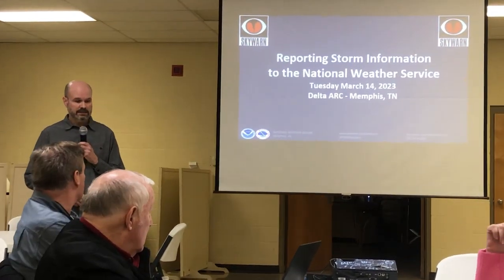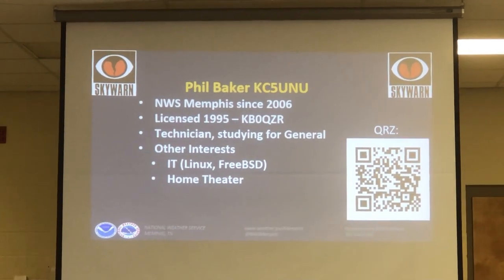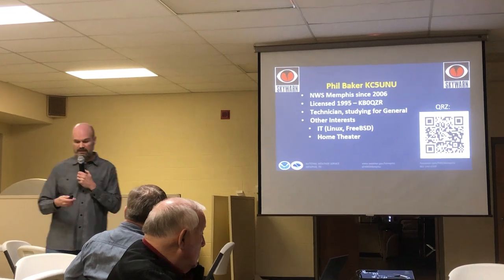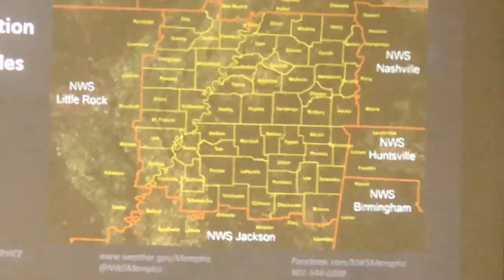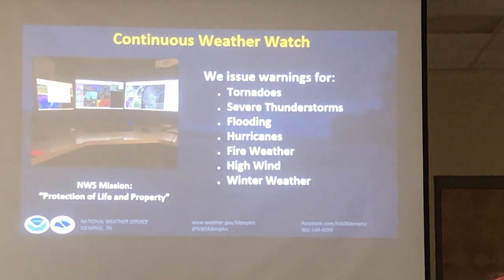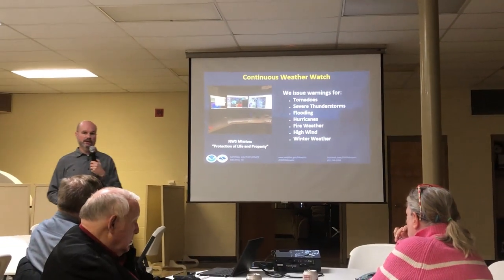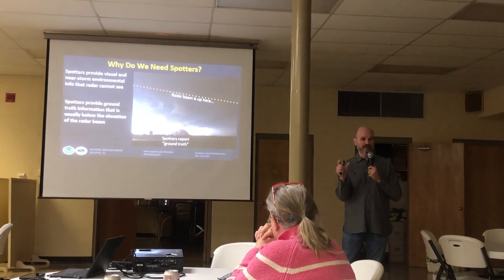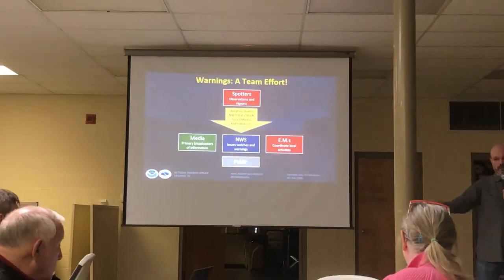Delta Club Meeting Presentation : March 14, 2023 - NWS Skywarn